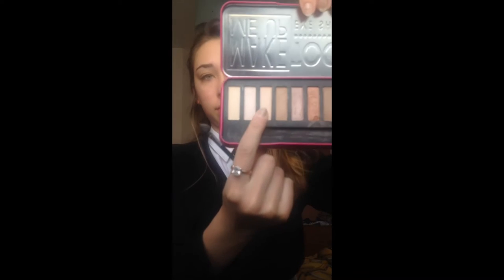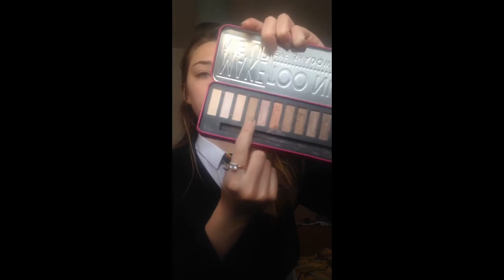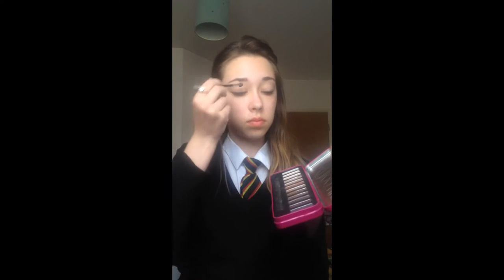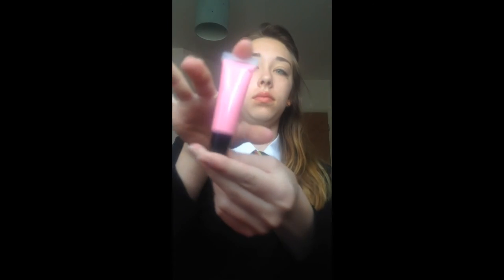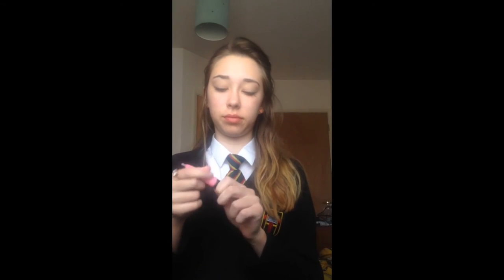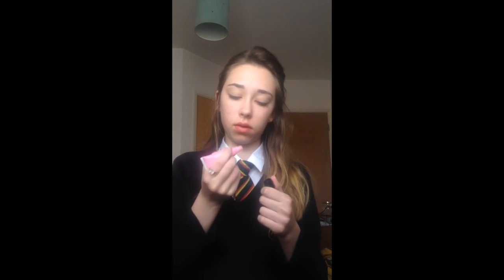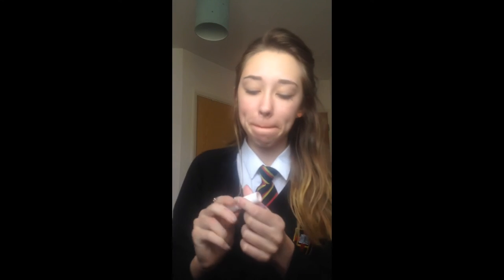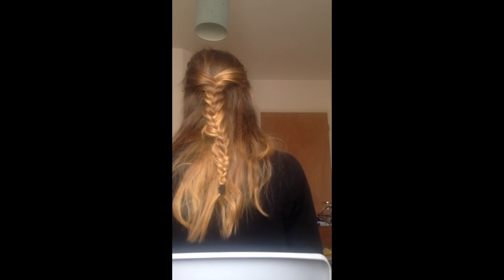Get ready with me to school makeup!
Heey in my last video i said about my other channel but unfortunately the video doesn't want to upload 😭 it says it is too long so i apologise but i will film vlogs for that channel and i will put a link when the forst vid is up promise xx laura